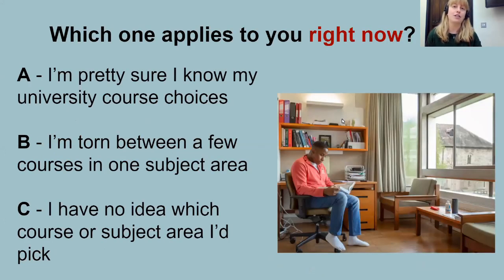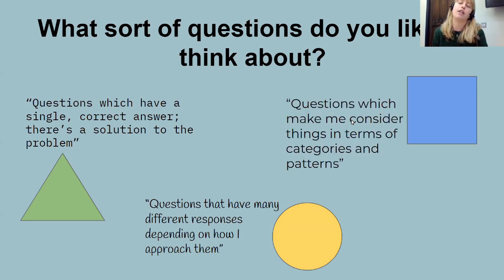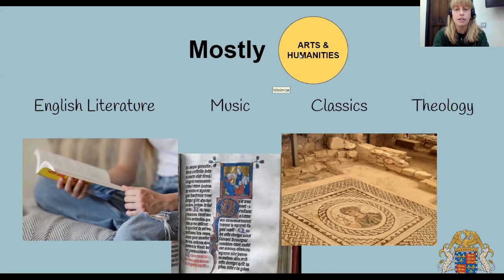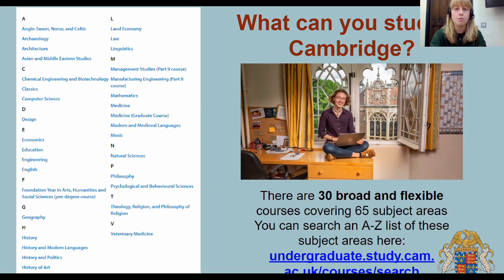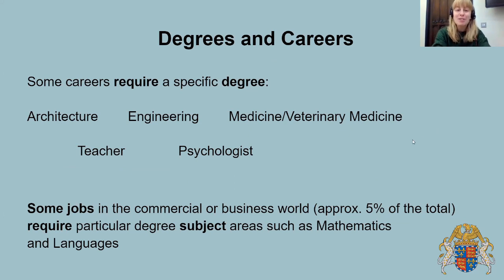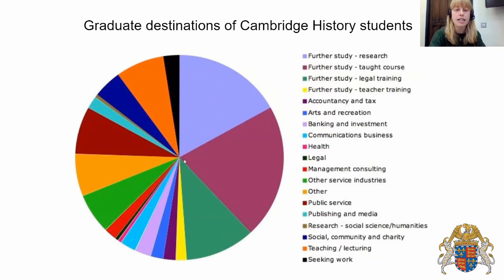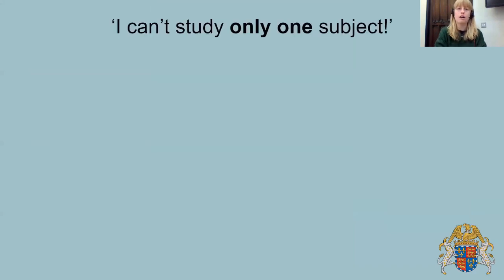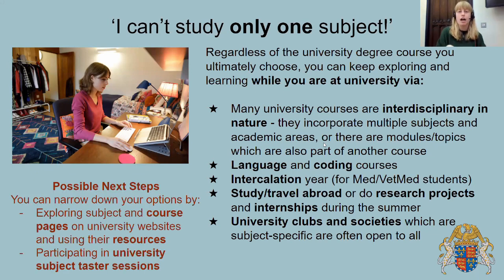St John's College Webinars 2023 - Choosing Your University Subject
In this session, we explore the questions and factors to consider when making university subject choices.